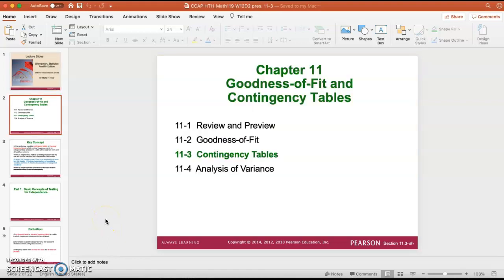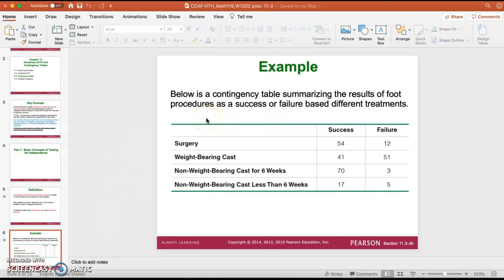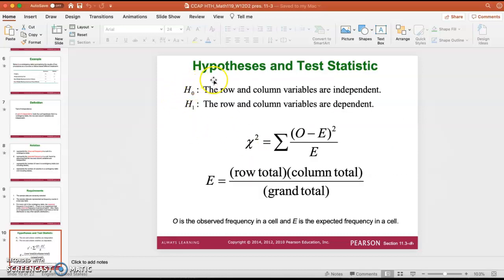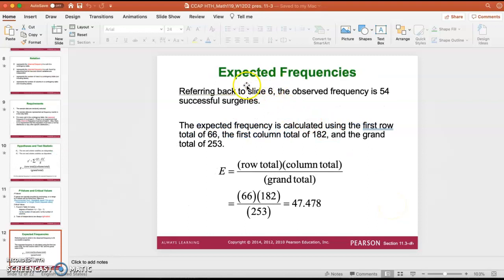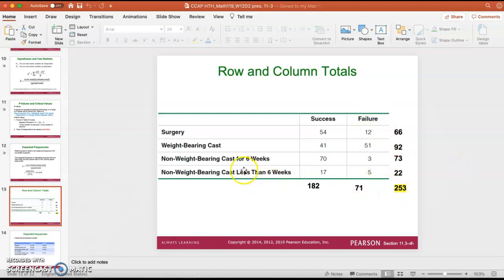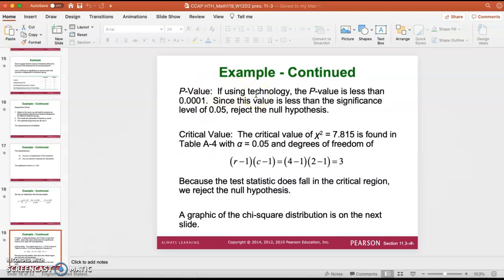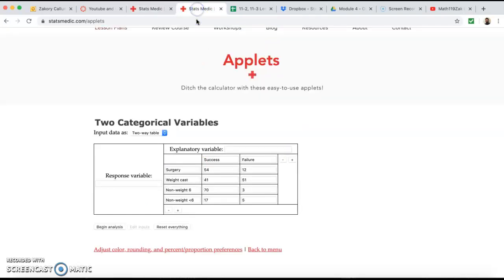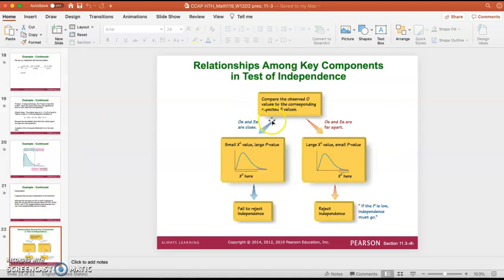11-3 Contingency Tables